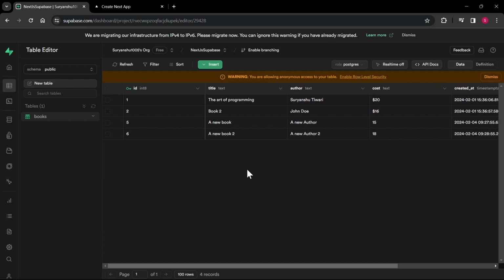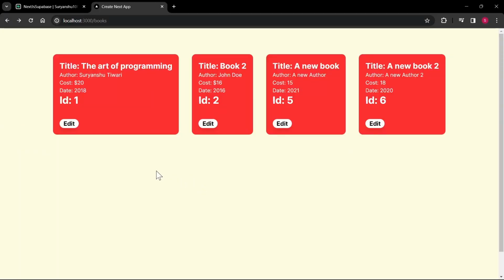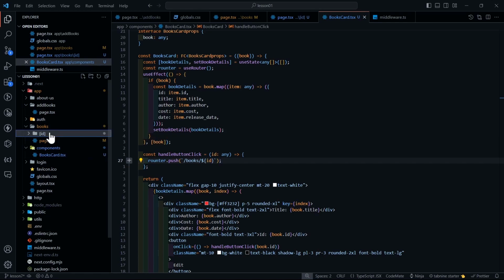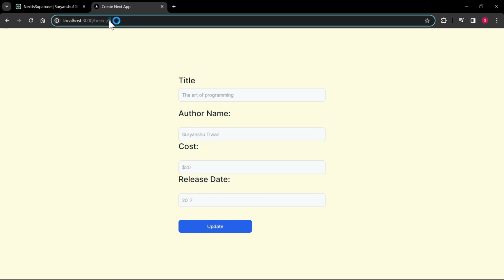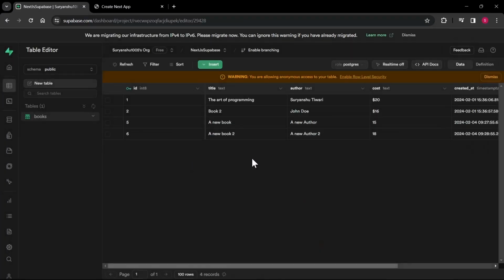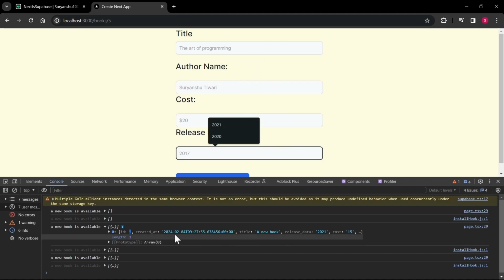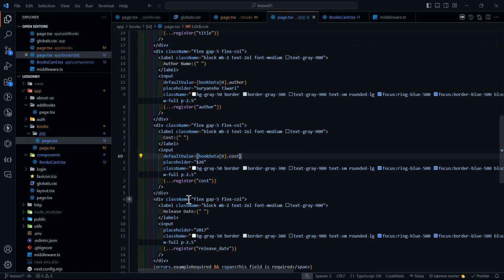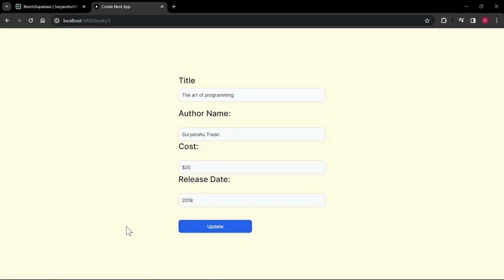Fetching single record from Supabase using ID | Nextjs + Supabase | Part - 8 | Complete Series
Welcome all, and in this video learn how to fetch a single record from Supabase using only the ID, in the eighth installment of our Nextjs + Supabase series.

In this video, we'll show you step-by-step how to retrieve a specific record from a Supabase table using the ID. This will come in handy for your web development projects using Nextjs and Supabase. Don't miss out on this helpful tutorial!